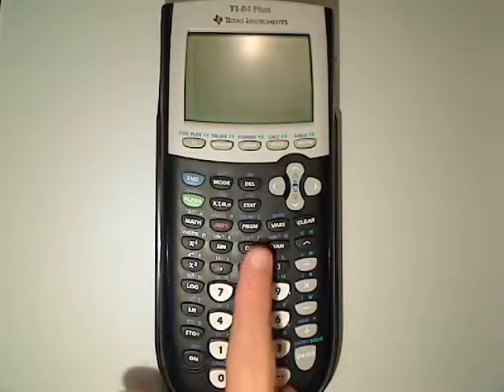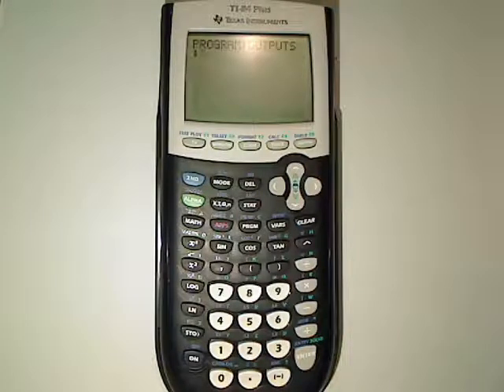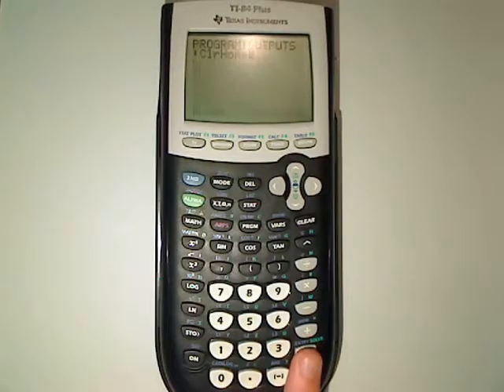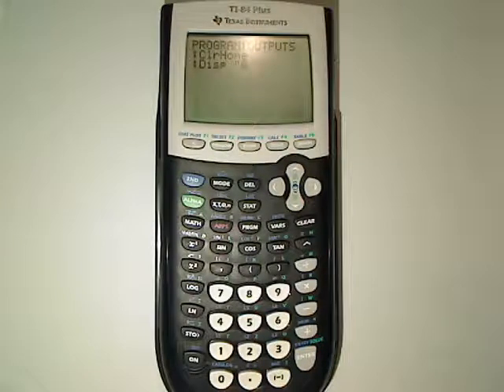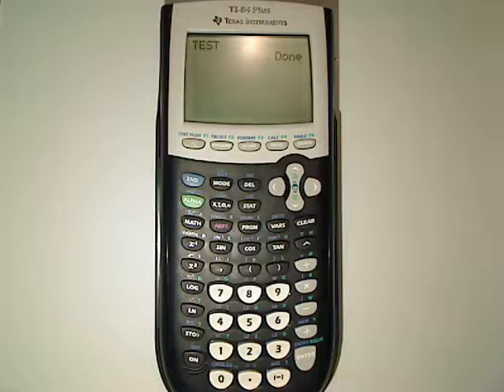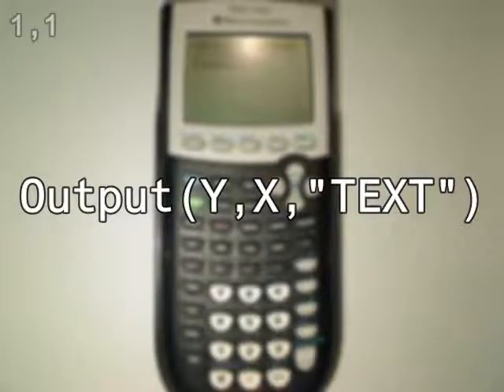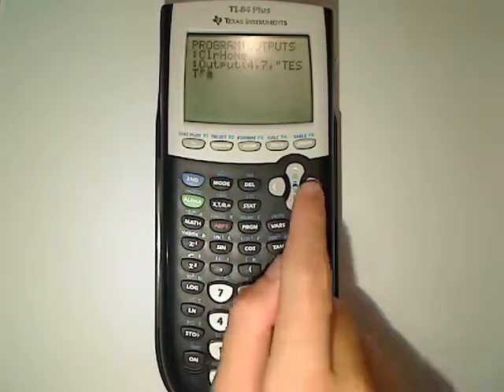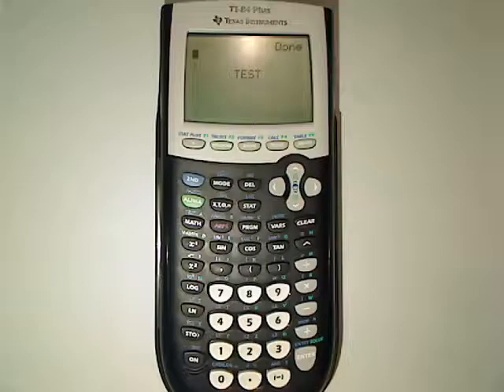Outputs and Displays - TI Game Tutorials Episode 1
A short tutorial on Outputs and Displays in TI-84 programming.